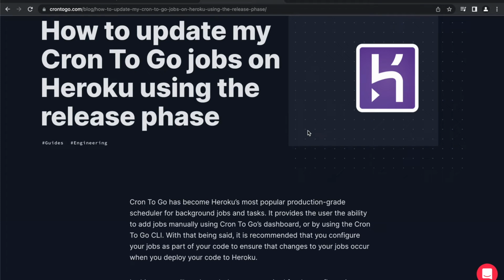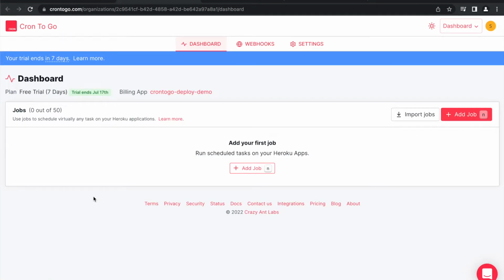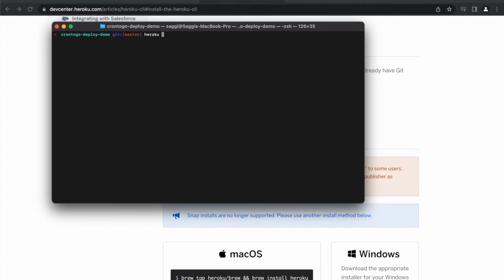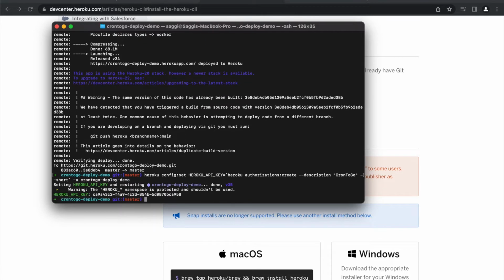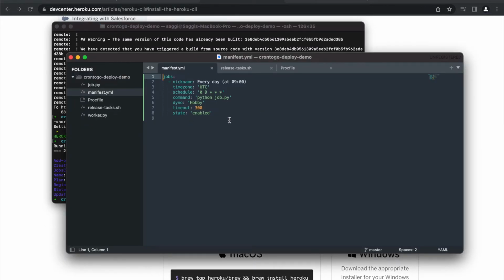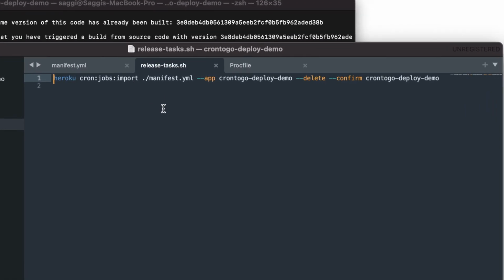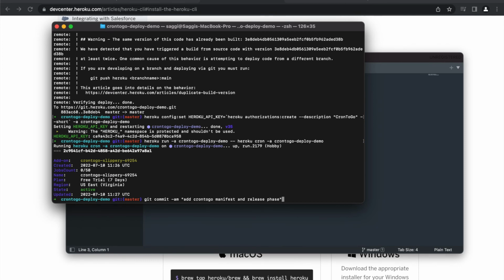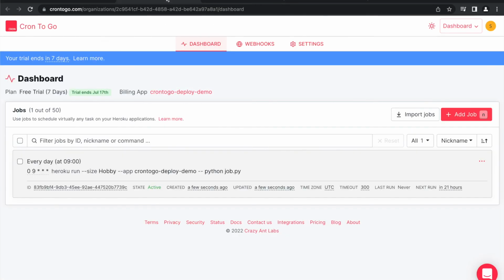How to keep your Heroku background jobs in line with your code using the release phase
Learn how to use the Heroku release phase with Cron To Go's Heroku CLI plugin and manifest files.

00:00 Intro
00:33 Heroku CLI
00:51 Push changes to your app
01:52 Create a manifest yami file and add it to your code repository
02:17 Create a release phase script
02:57 Add a release phase